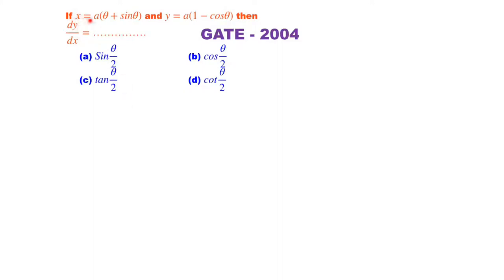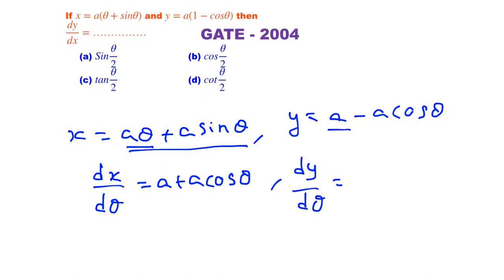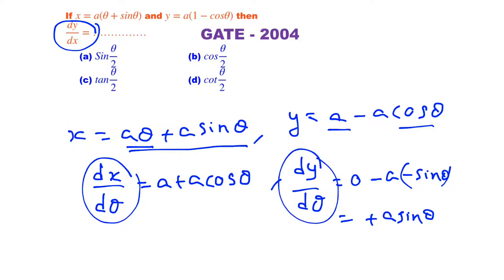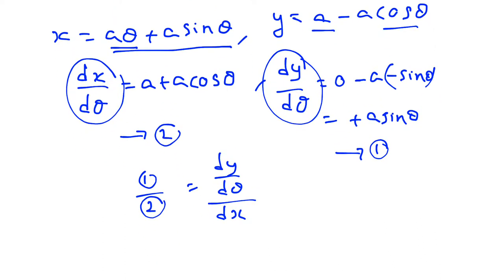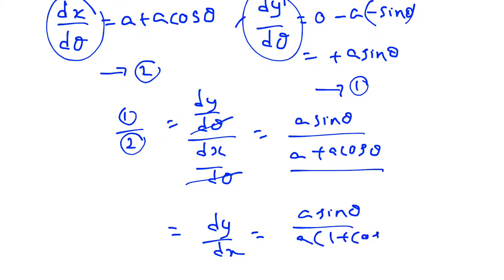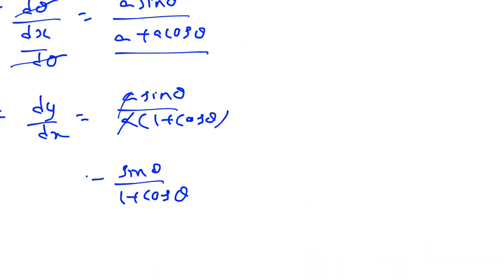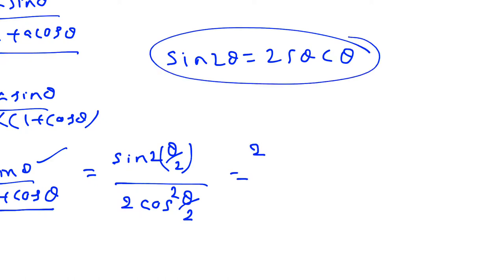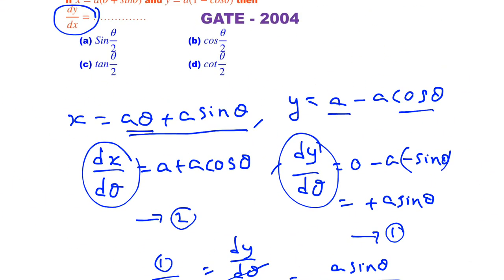GATE MATHEMATICS SOLVED PROBLEM PARAMETRIC DERIVATIVES WITH TRIGONOMETRIC FUNCTIONS / GATE 2004